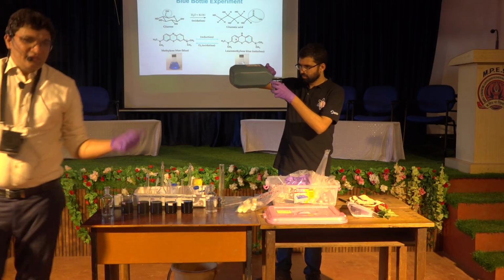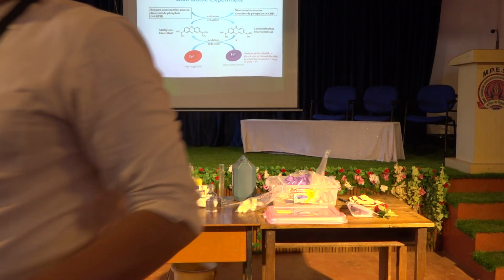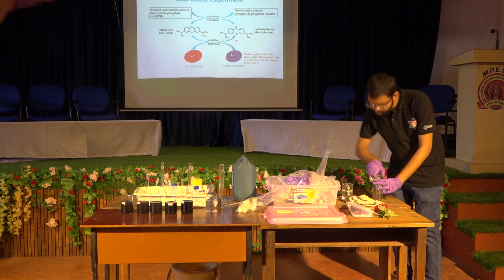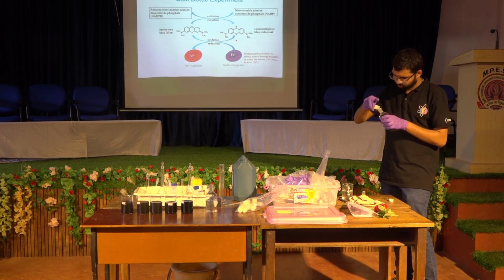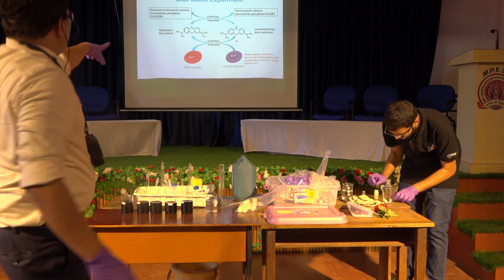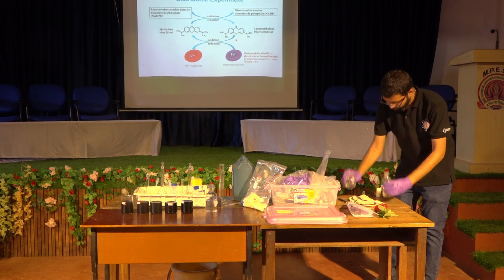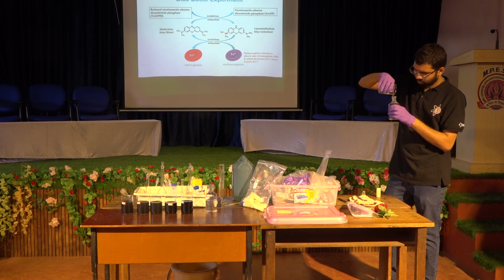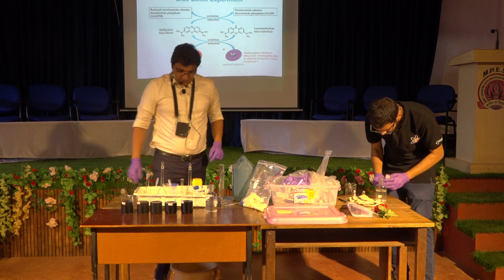JNCASR ||SCIENTIST MEET|| PROGRAMME||BY S.D.M.COLLEGE HONAVAR